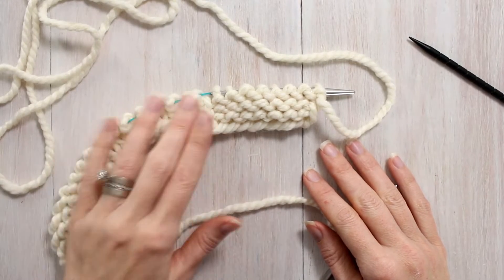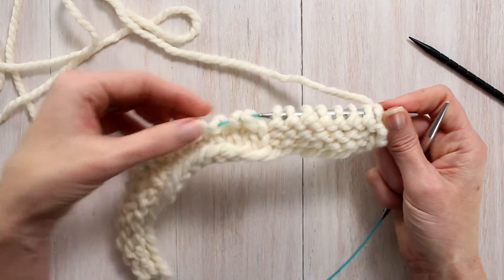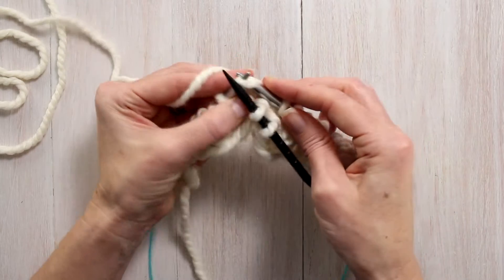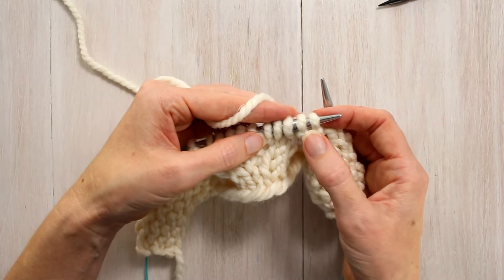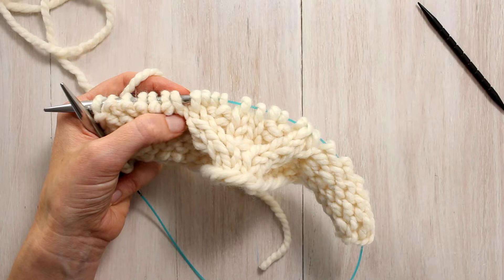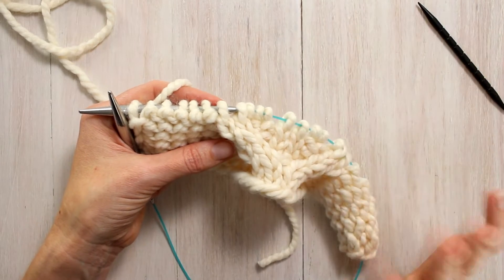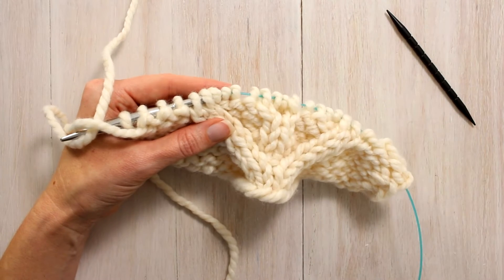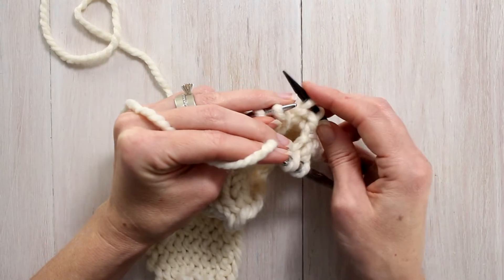Day 21 : Double Diamonds : C2B, C2F, C4F, C4B, T2F, T2B, T4F & T4B, : Cable Knitting Stitch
Are you looking for a new challenge? The Double Diamonds Cable Knitting Stitch will keep your hands and mind busy. This double diamond pattern is absolutely gorgeous!

Approximately 75 Yards (68m) of a Super Bulky Yarn

Plus, view the FREE Headband Knitting Pattern!